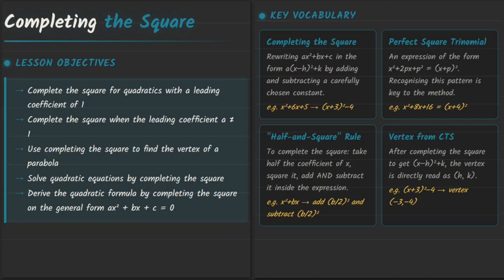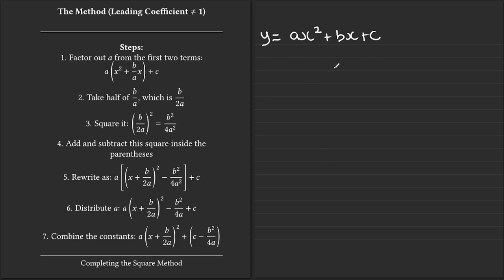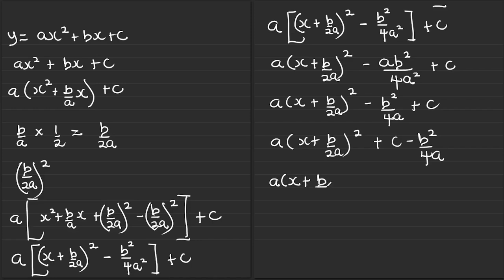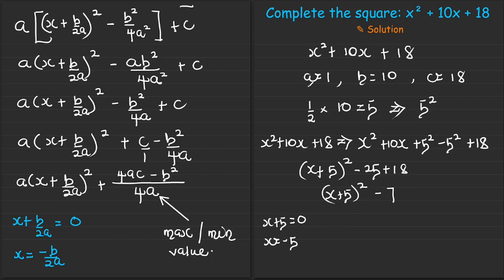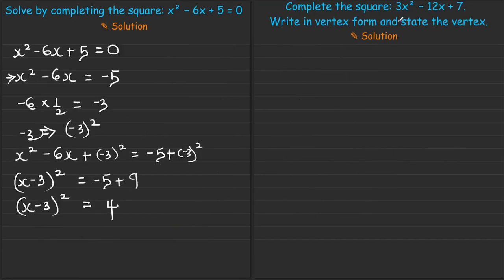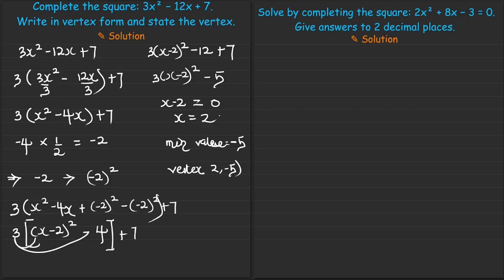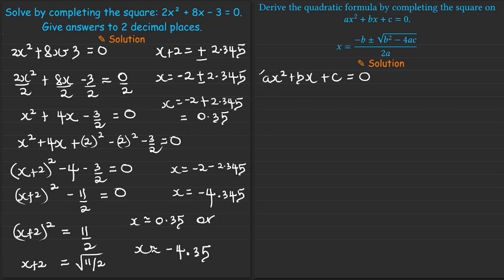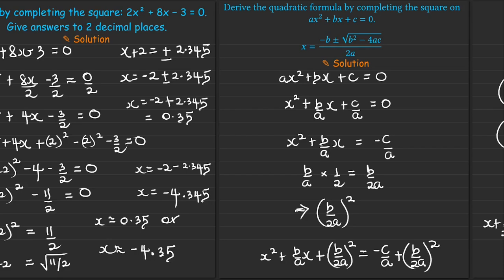Completing the Square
Lesson 19: Completing the Square. Learn how to rewrite quadratic expressions in vertex form, find the vertex of a parabola, and solve quadratic equations using this method.

Tutorial Objectives:
1. Complete the square for quadratics with a leading coefficient of 1
2. Complete the square when the leading coefficient a ≠ 1
3. Use completing the square to find the vertex of a parabola
4. Solve quadratic equations by completing the square
5. Derive the quadratic formula by completing the square on the general form ax² + bx + c = 0

Lesson 19 is live! Challenge: Complete the square for x² + 6x + 5 and write it in vertex form. Drop your answer in the comments!